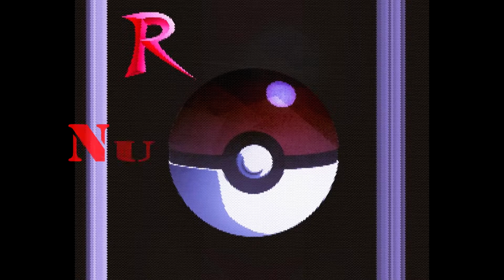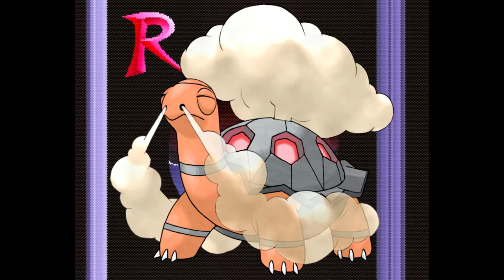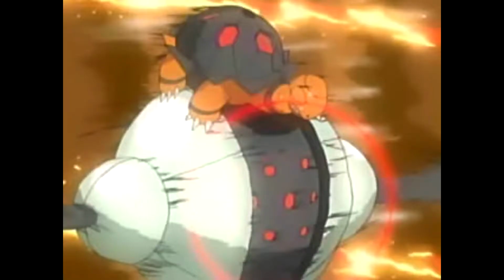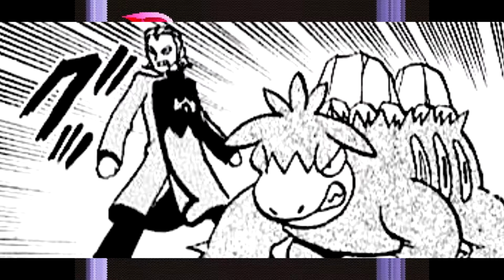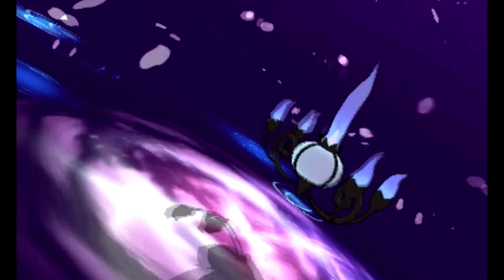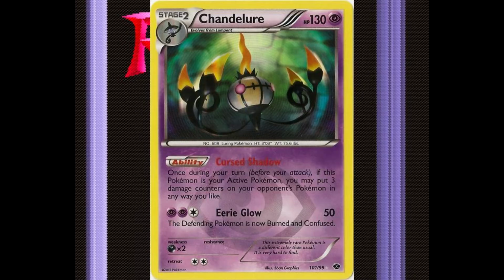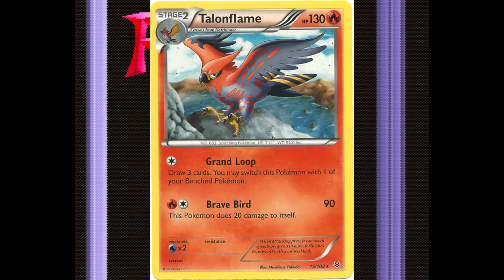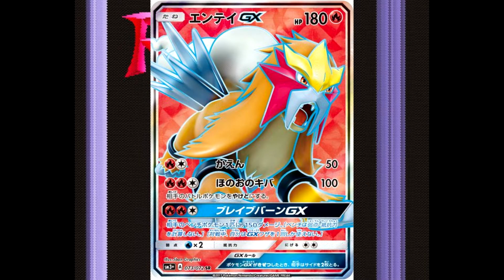My Top 10 Fire Type Pokemon